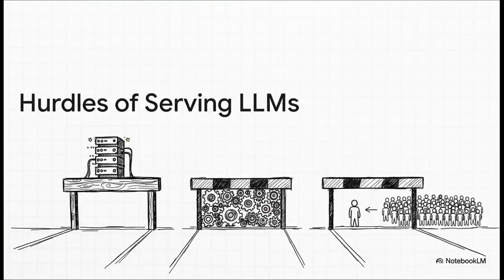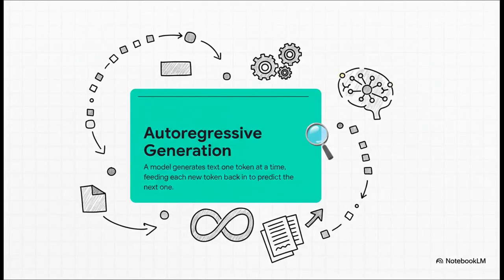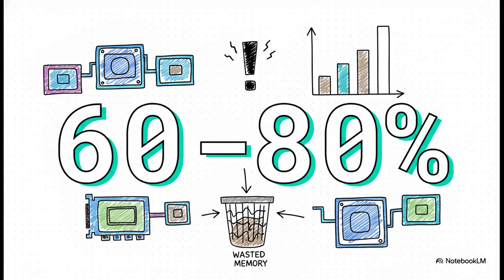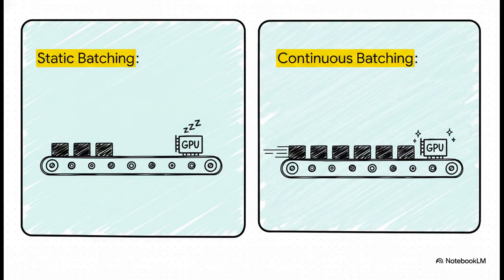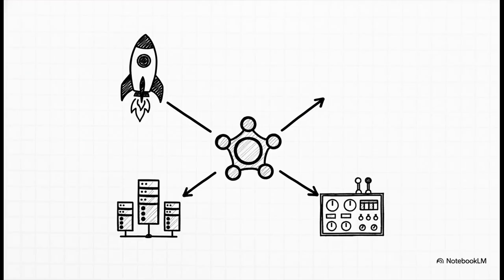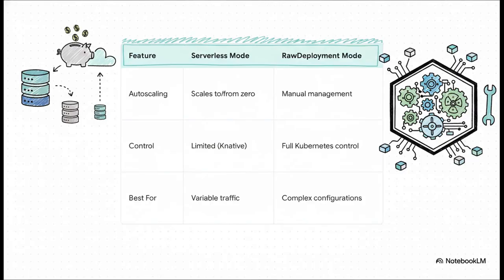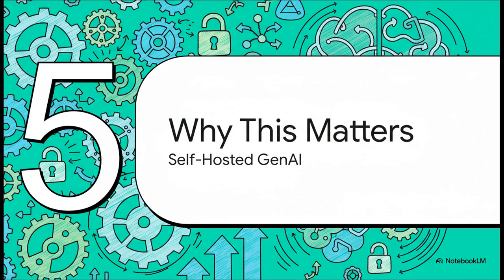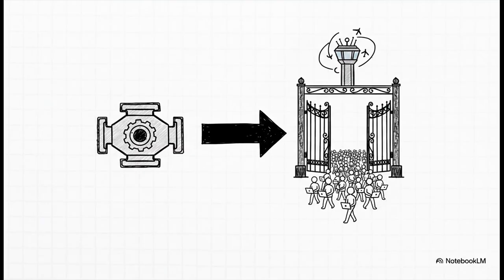Fast LLM Inference by vLLM and Kserve